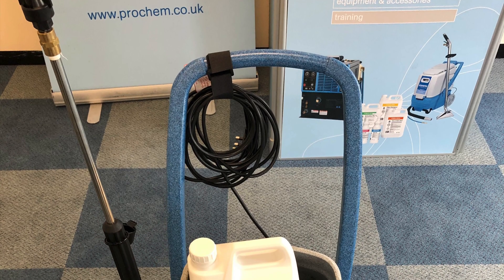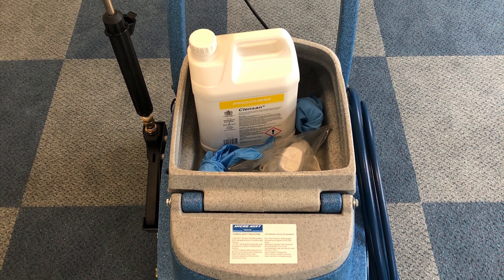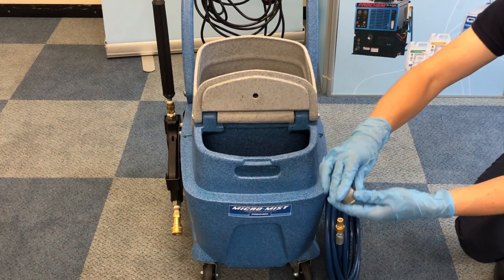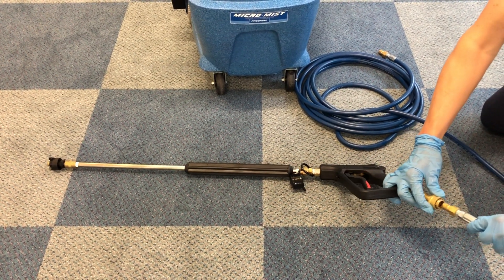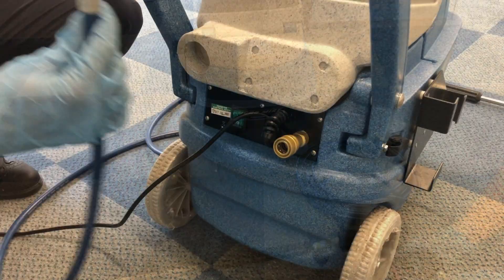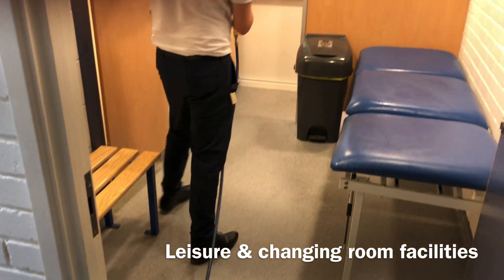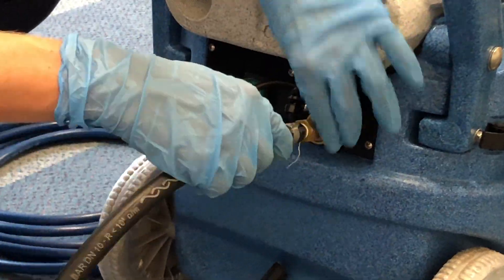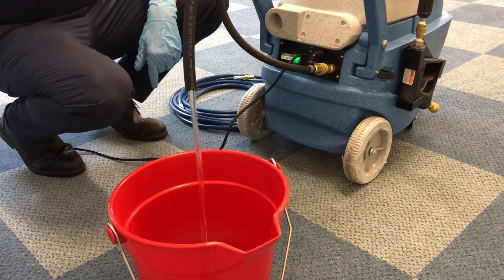Prochem Micro-Mist Surface Disinfection System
Jon Ewing takes you through the benefits of the new Micro-Mist Surface Disinfection System